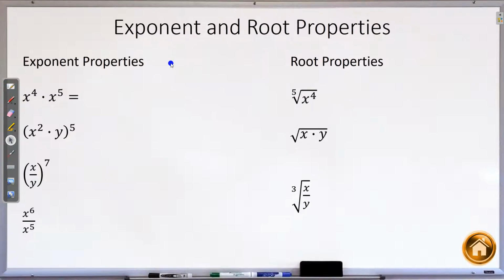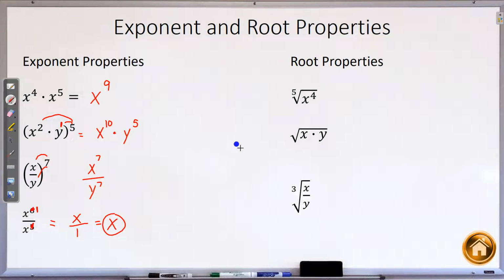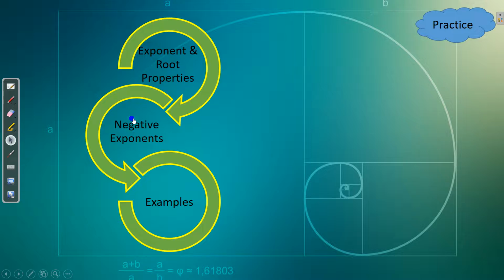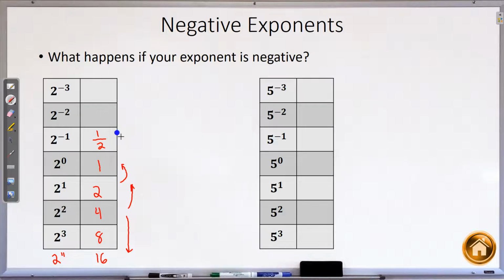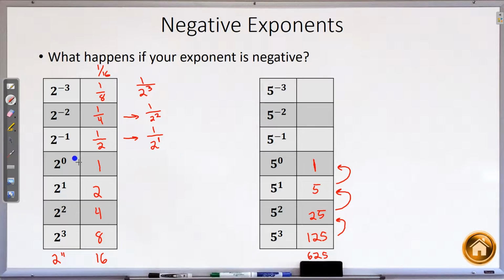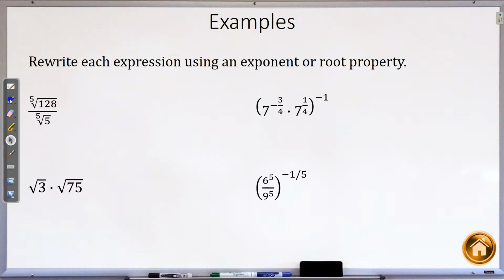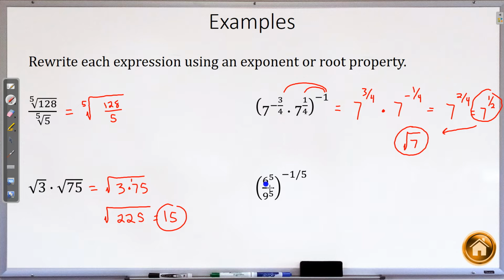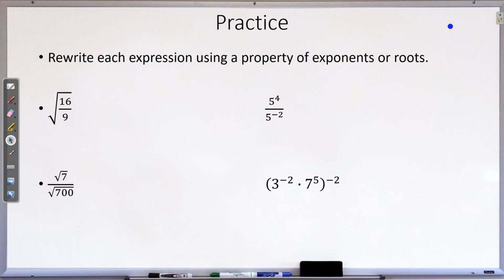V28 Exponent and Root Properties